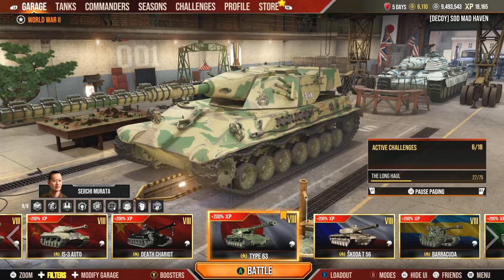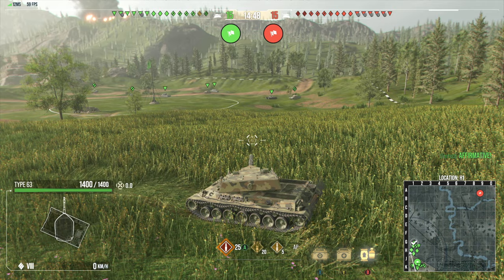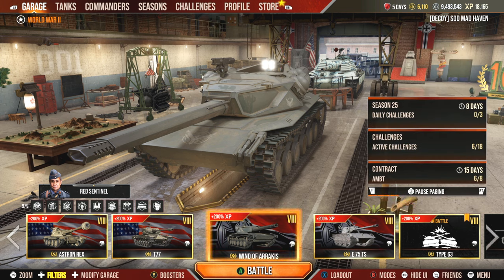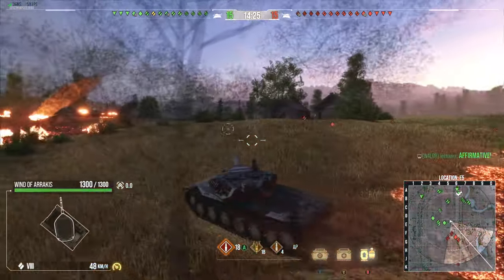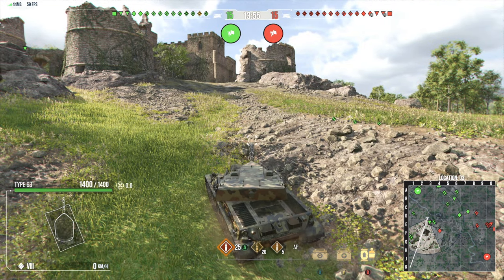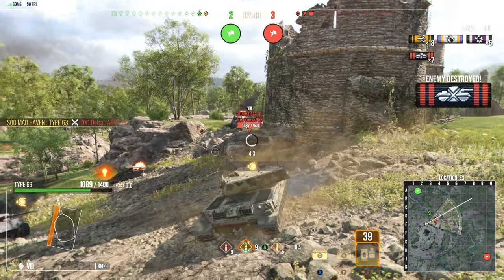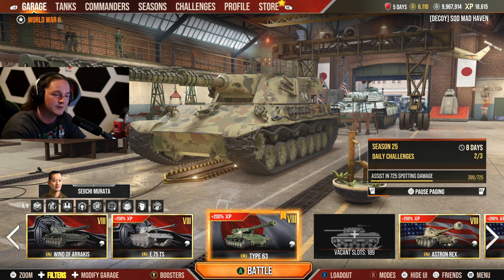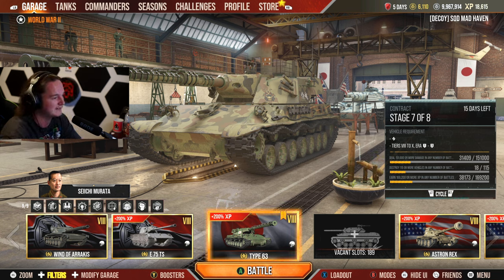Flawed mechanic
It's just talking about the automatic siege mode the fact that it takes away from the capability of a lot of tanks like the STB 1 end quite the amount of others on this list leave your opinion down in the comments on what you think or if you enjoy them the way that they are anyways I have a couple of other youtubers I'd recommend to check out like @CloneGuy  and@slapafishJr